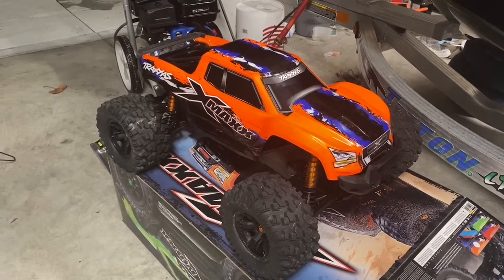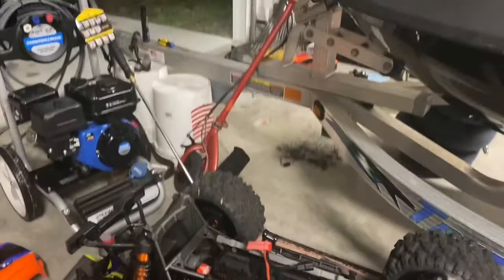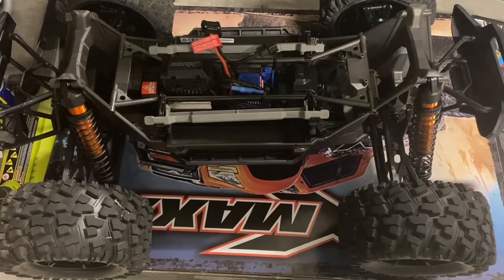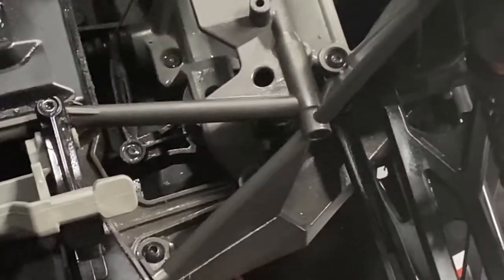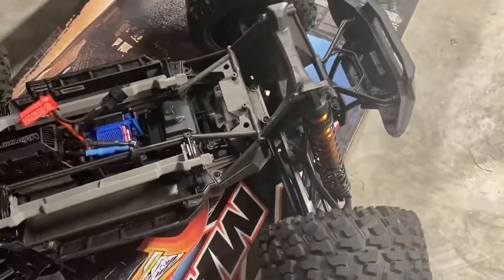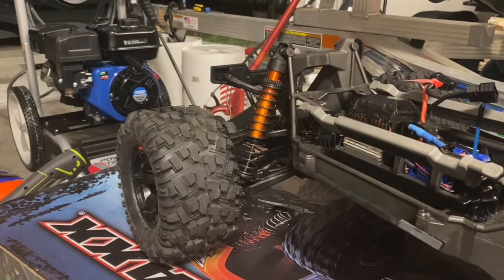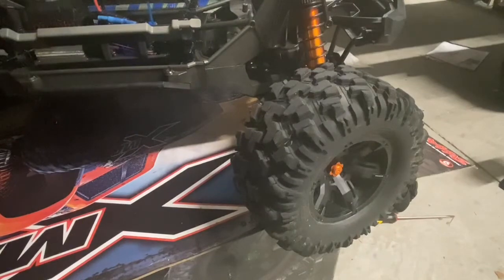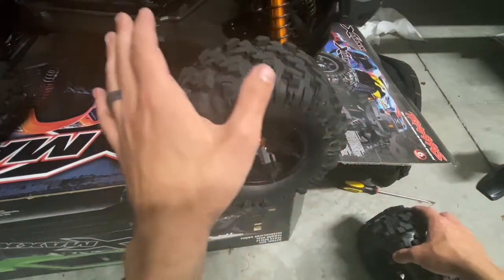Traxxas X-Maxx What You Will Break After One Week of Ownership COMMON PROBLEMS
in this video I go over what I have broken in the first week and what I expect to break in the near future..

Get Replacement Parts here
2085x metal gear servo Replacement
Replace your factory gears with metal
New Tires
RPM Hub Carriers
RPM Carrier Bearings